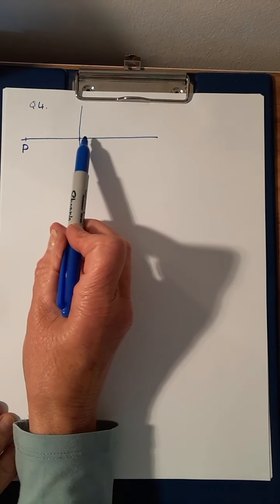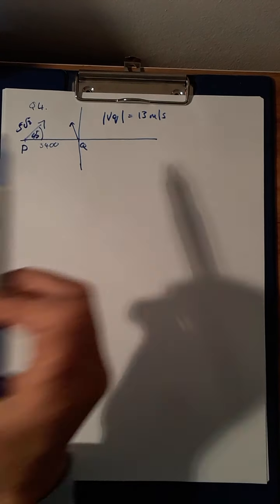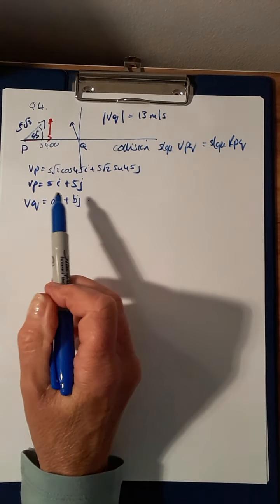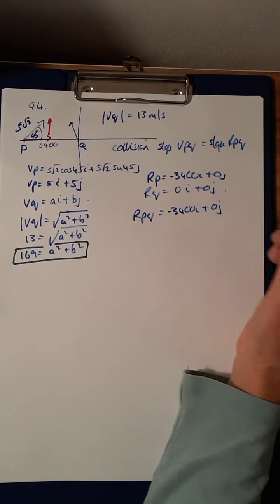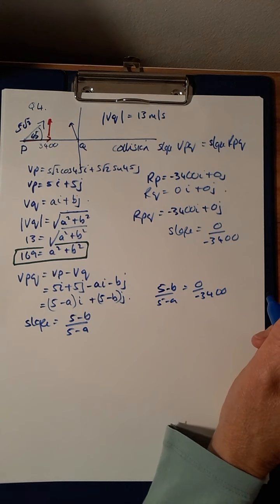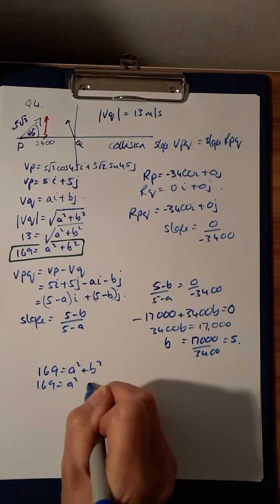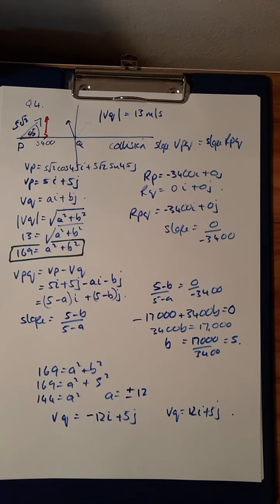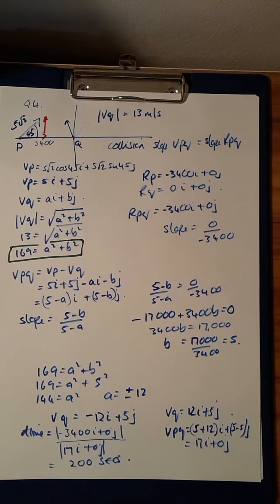relative vel interc&coll q4